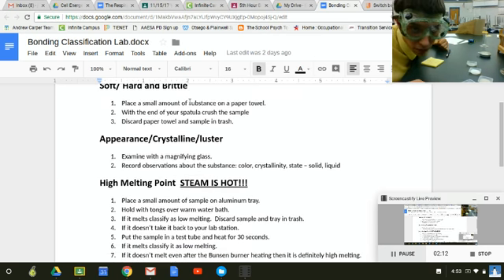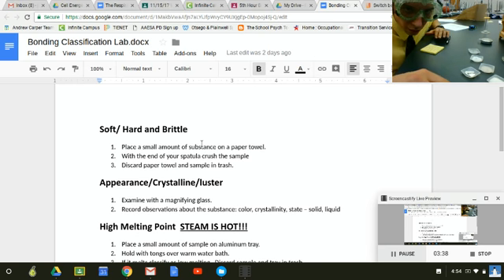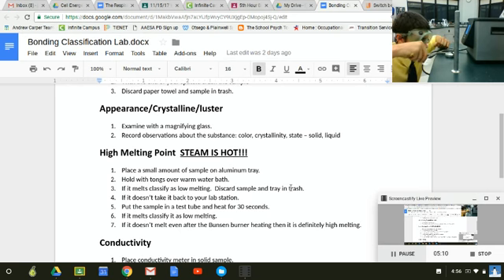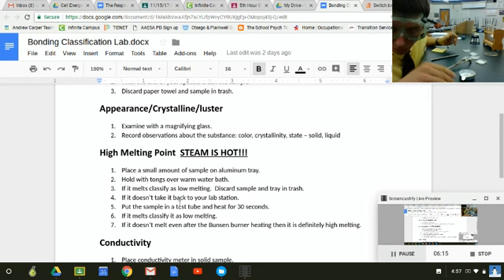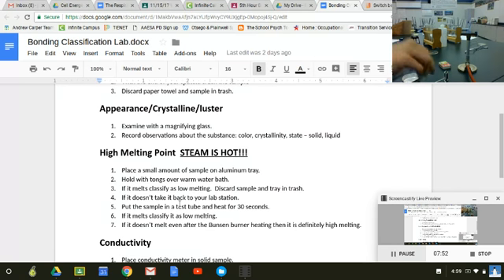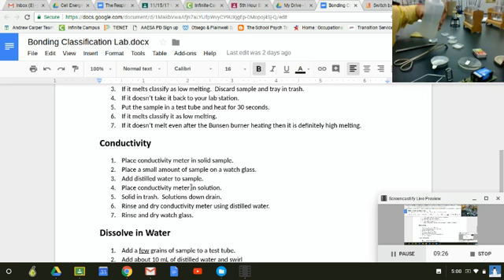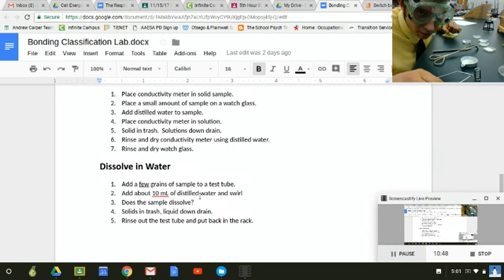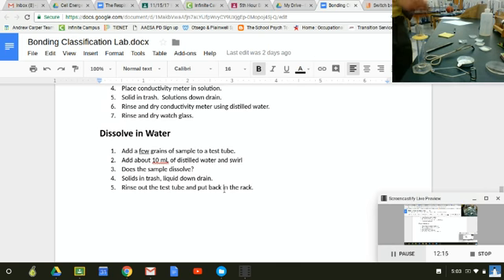Nov 15, 2017 5:03 PM